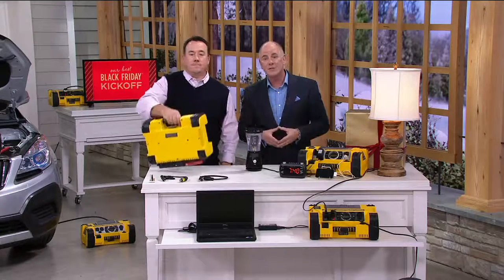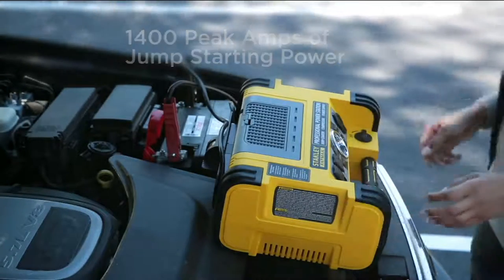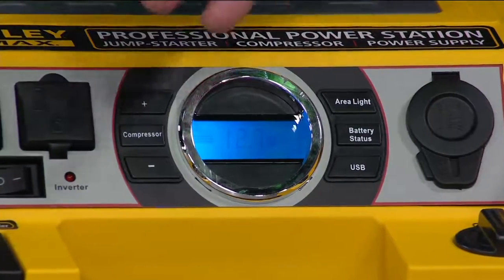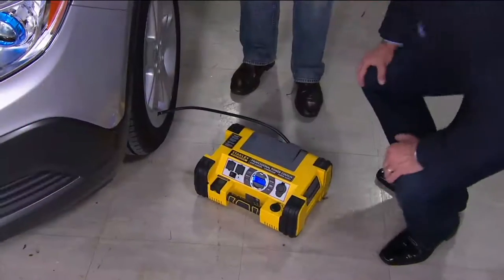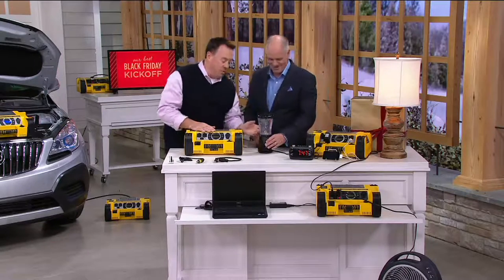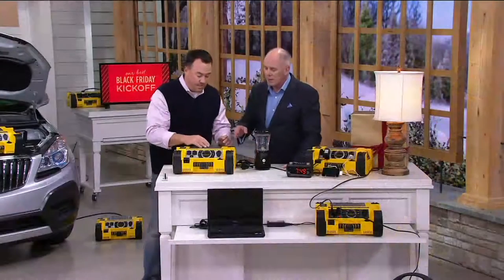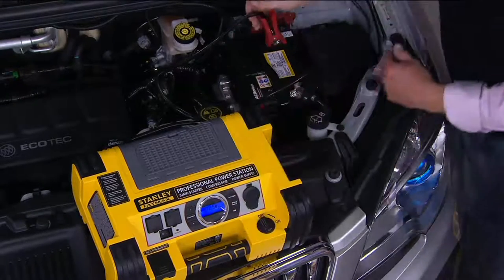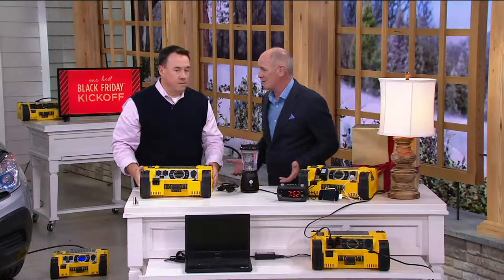Stanley FatMax 1400 Peak Amp Power Station With Digital Gauge on QVC